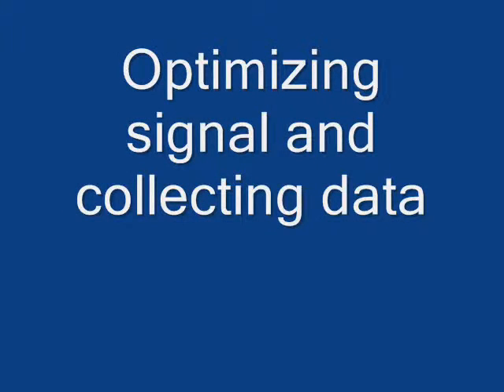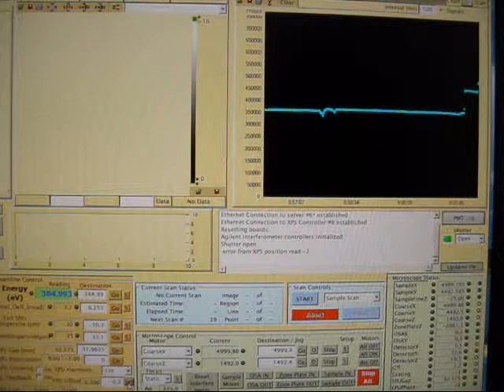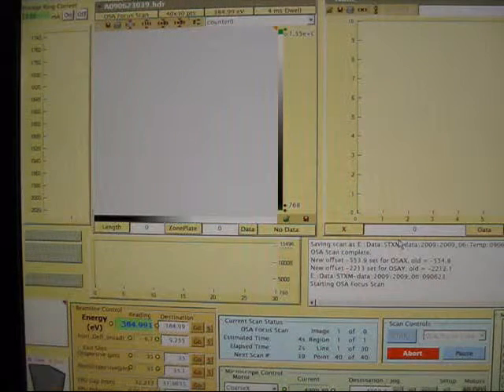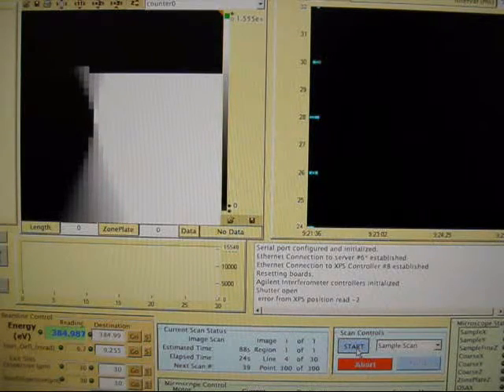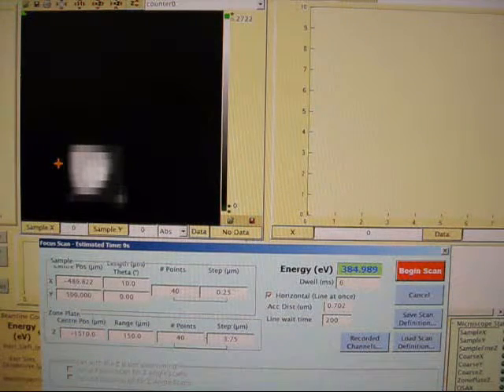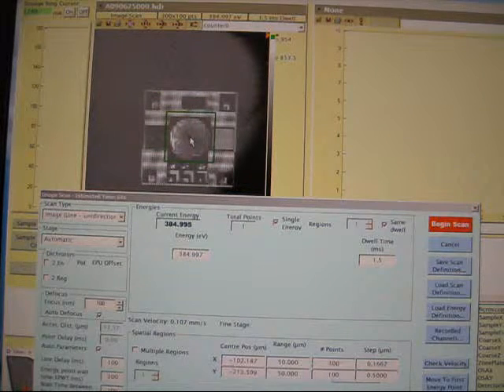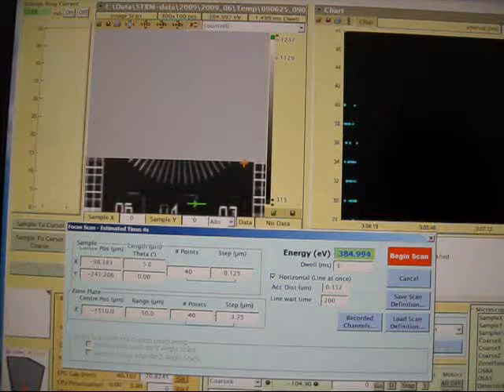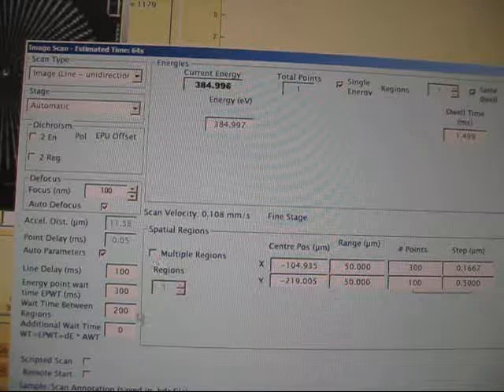STXM video2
STXM data collection